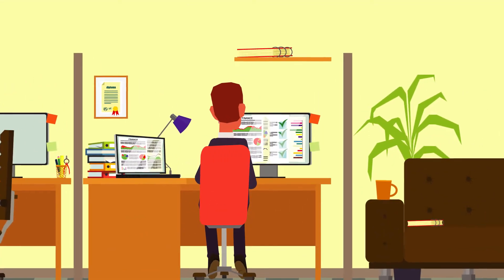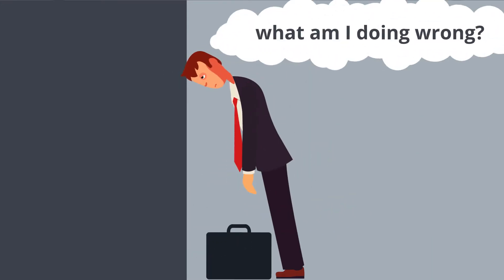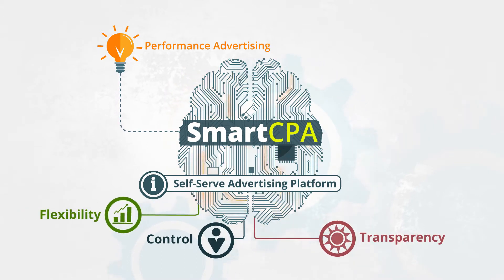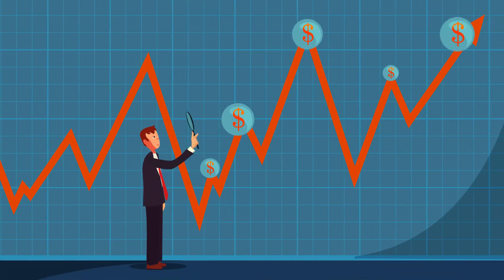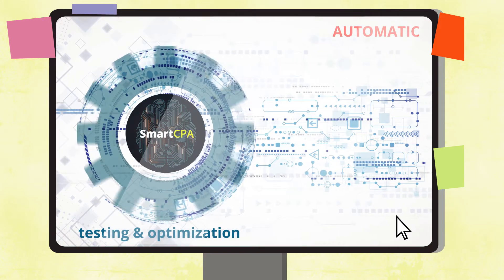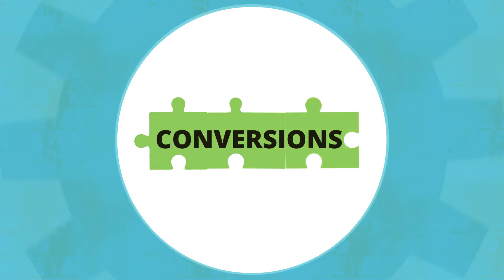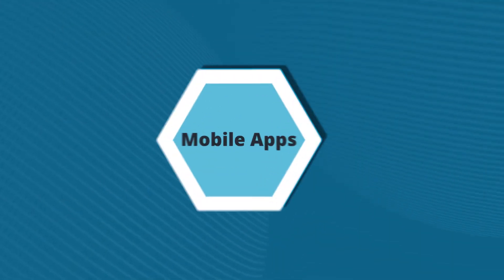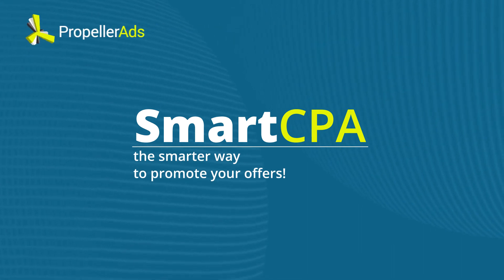Promote smartly with SmartCPA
PropellerAds presents revolutionary solution for performance marketing - SmartCPA!

Whether you need app installs or quality leads, SmartCPA will help you to acquire users and take revenue-generating actions, without spending money for anything except true performance!